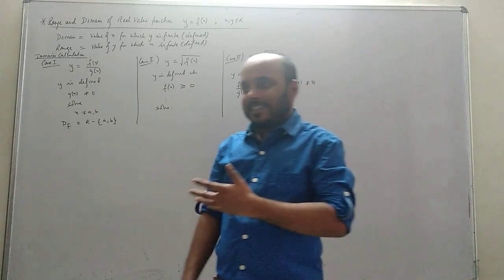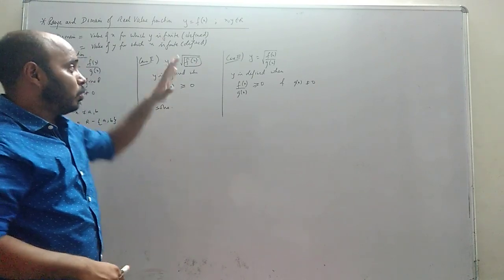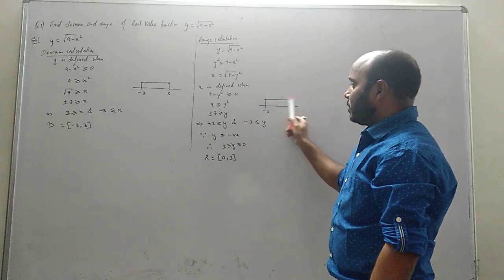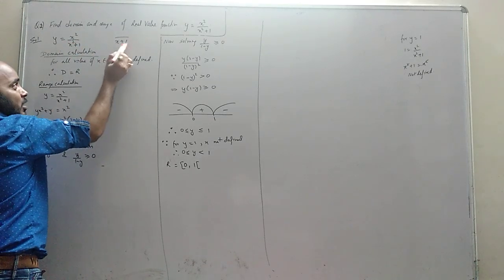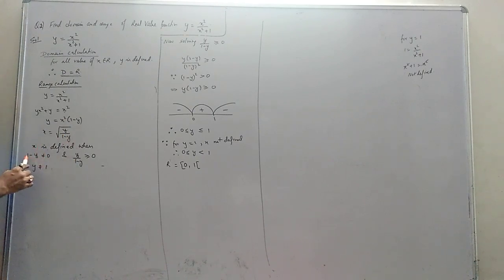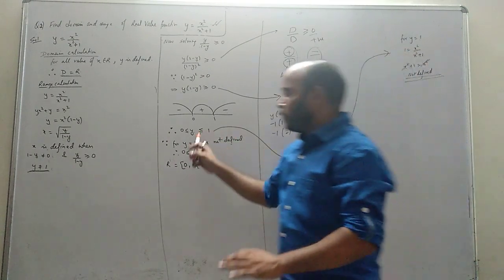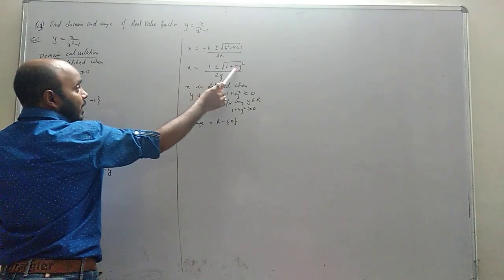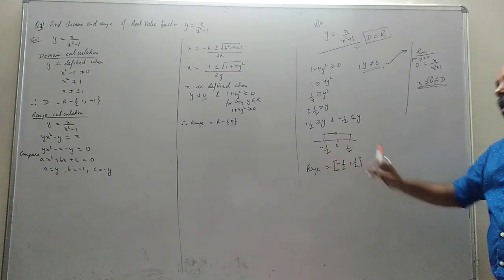Function Part 4